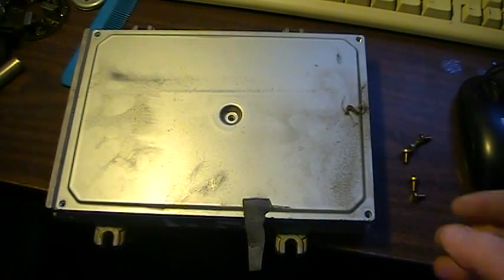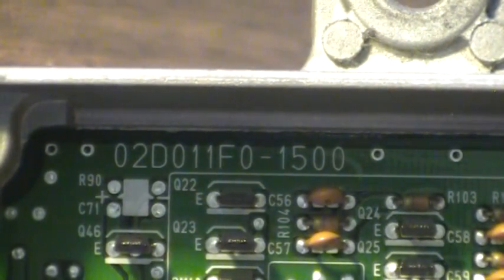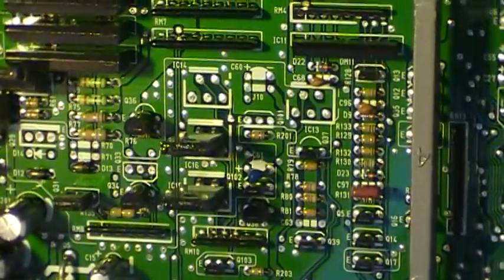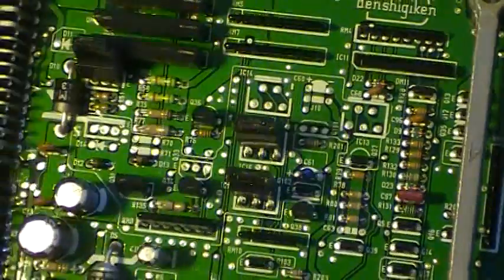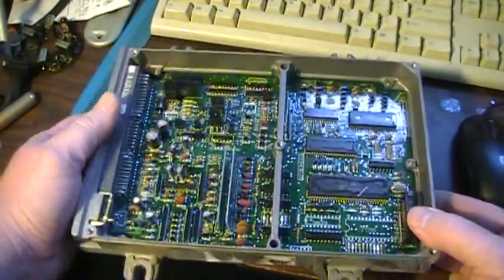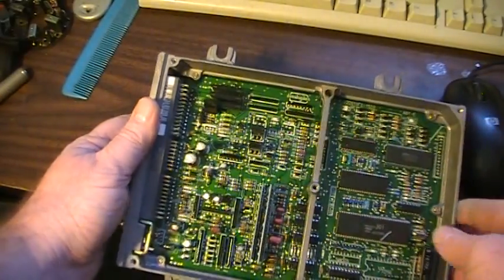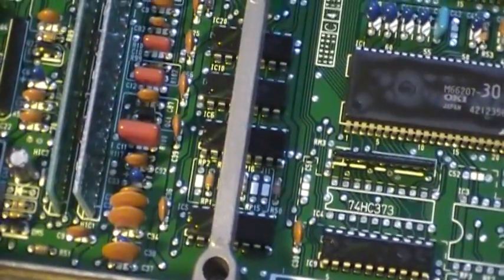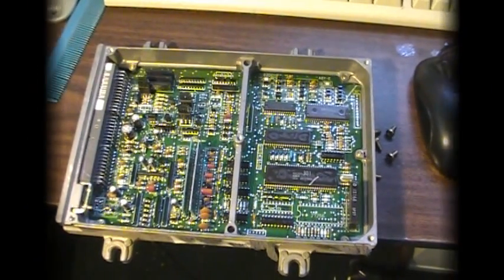Identifying unknown ECU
ECU from 95 Civic